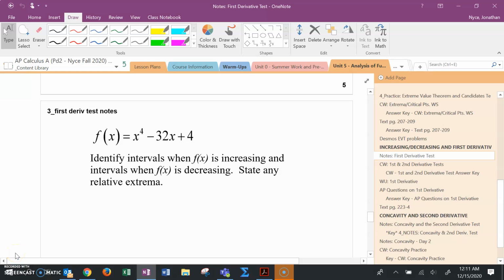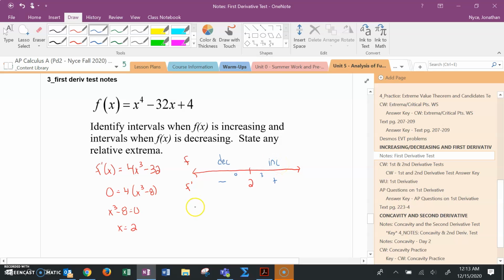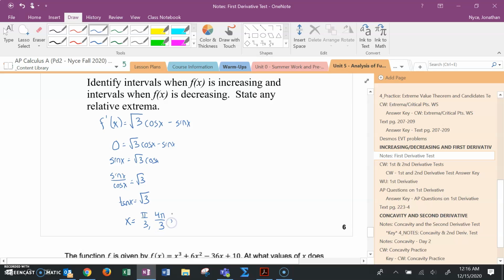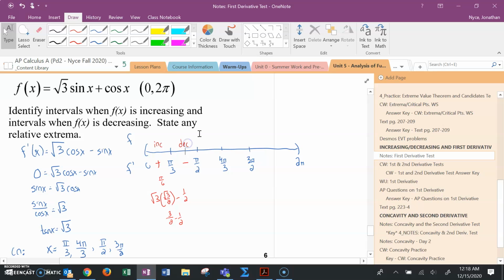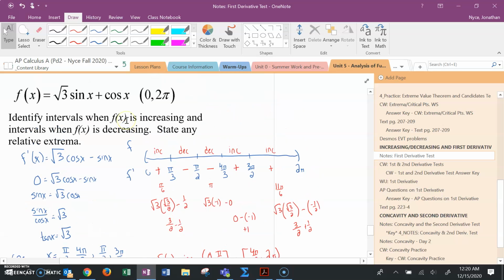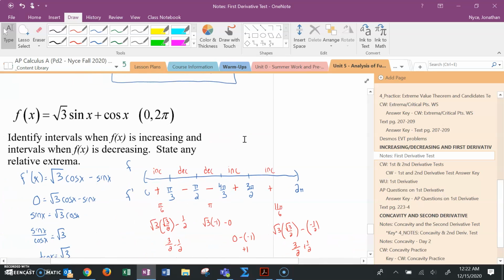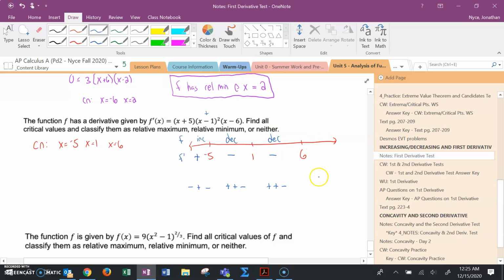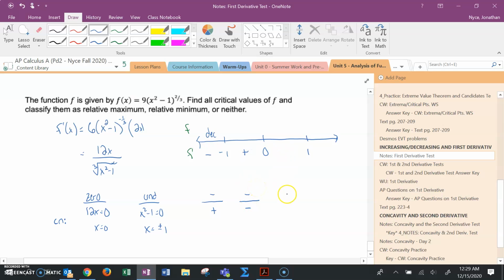Notes: First Derivative Test examples not done in class